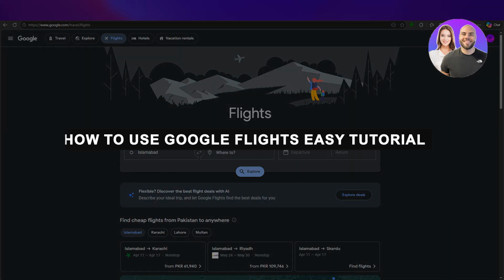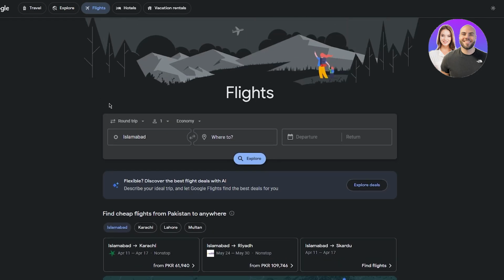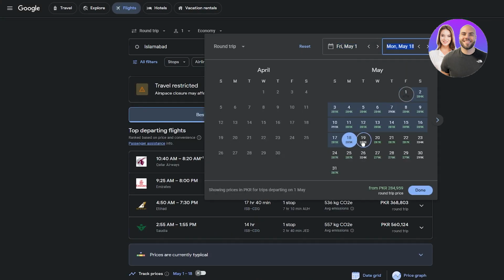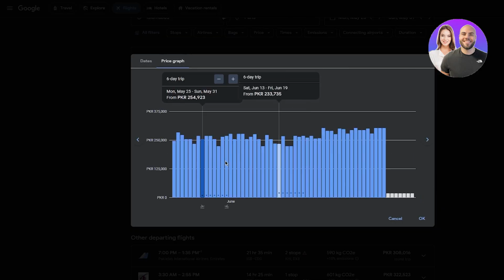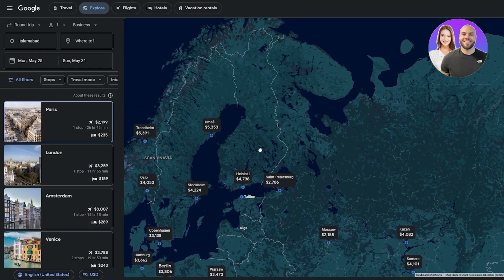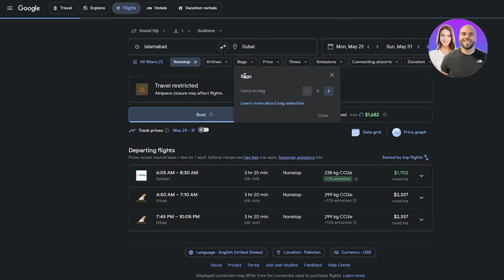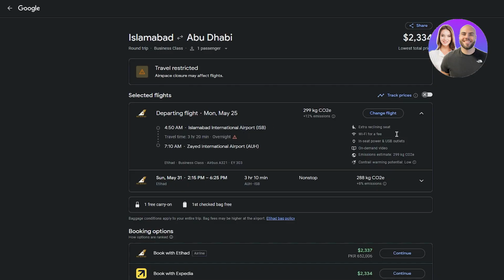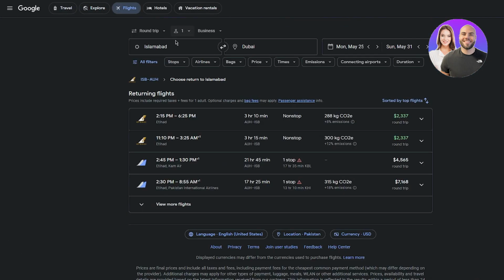How To Use Google Flights: Easy Tutorial (2026)